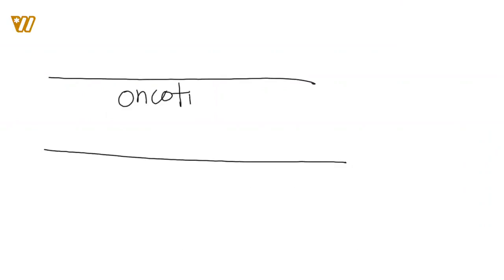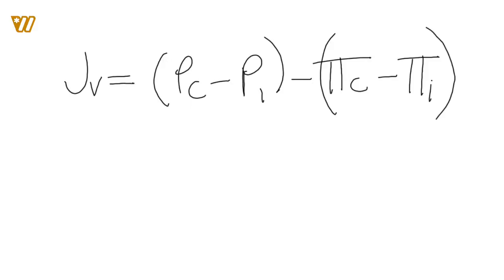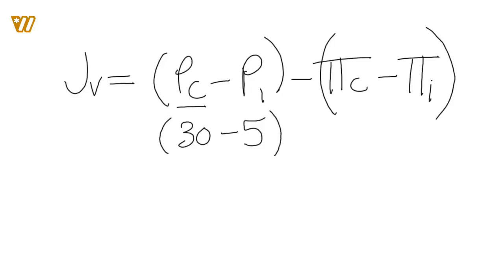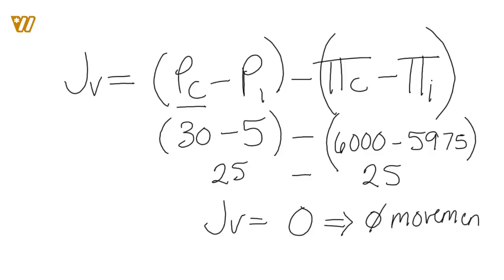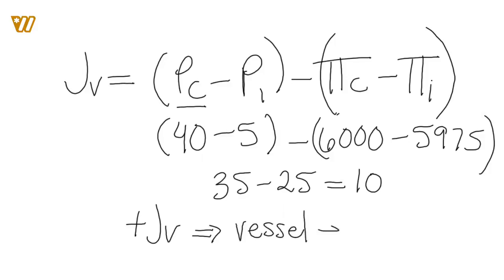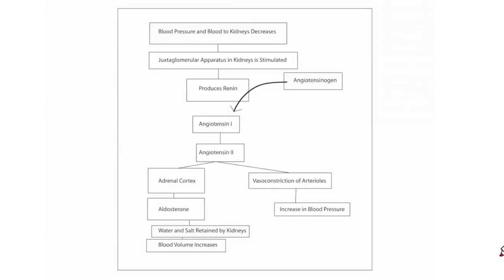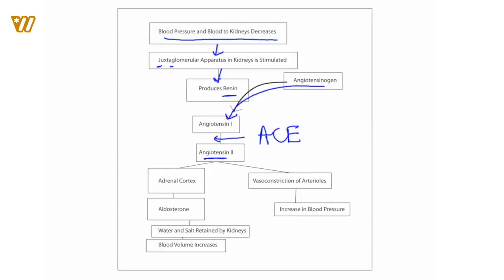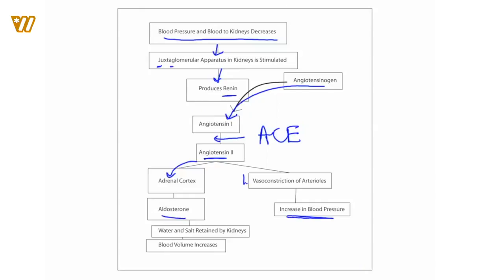Unit_3_Section_2_Gphys